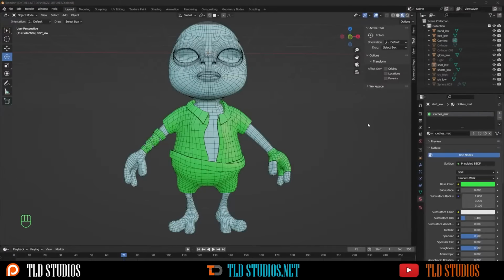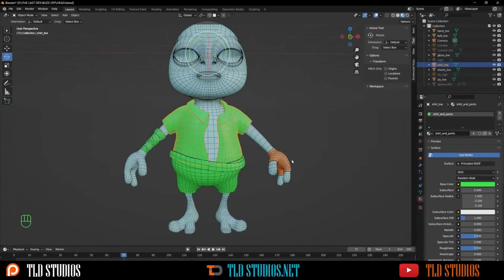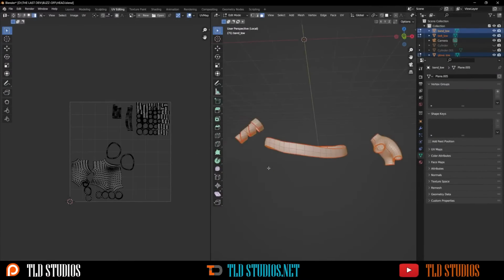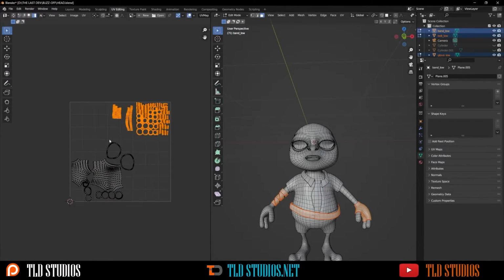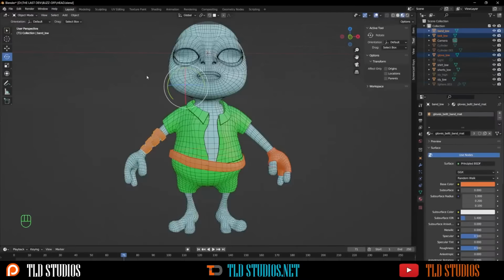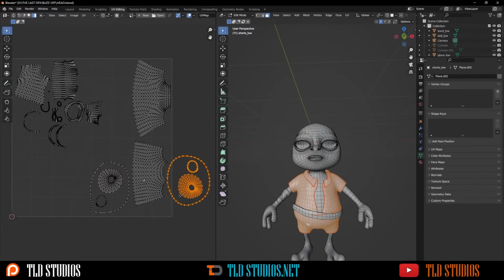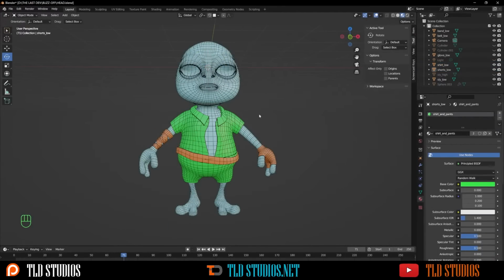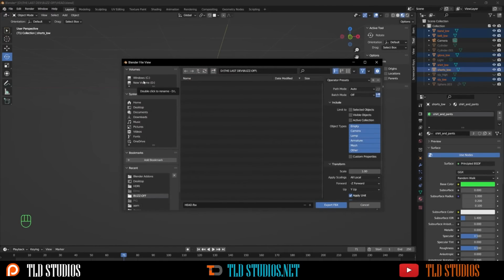Making Clothes in Blender (part 18)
In this section we start creating the low poly clothing for the character using blender modeling tool, also if you want to use my low poly character to begin with this link is below.